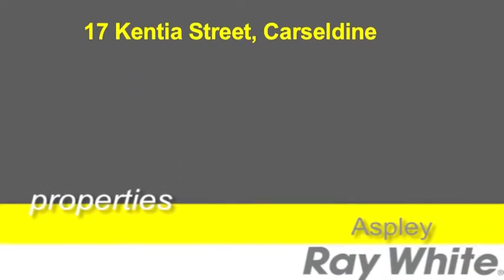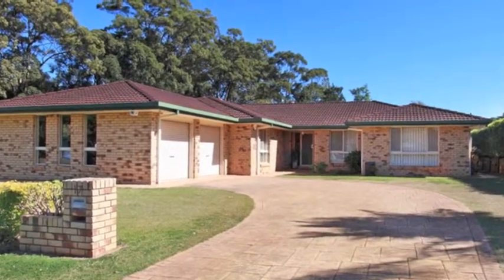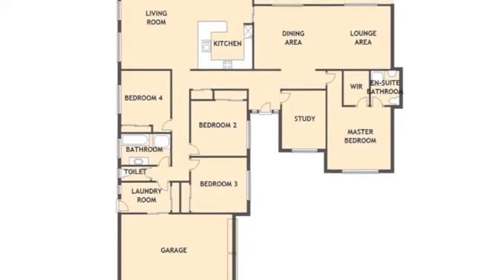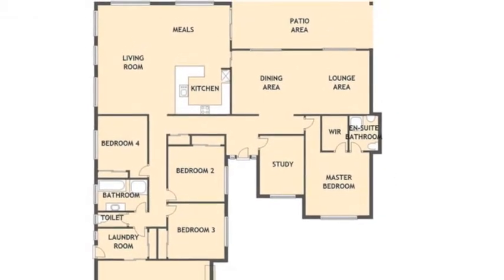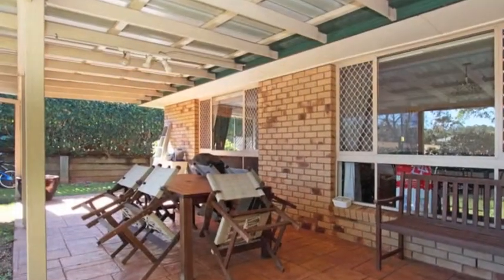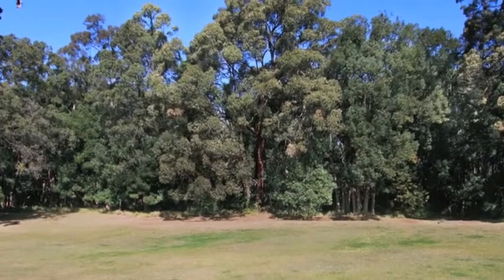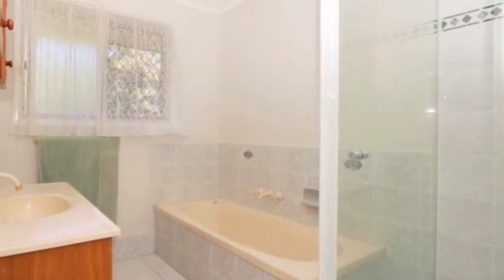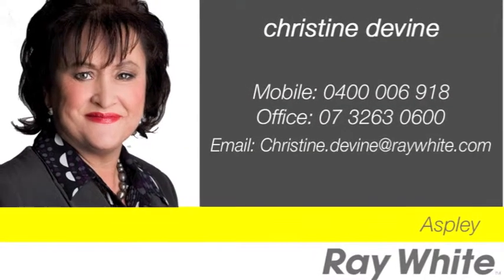SOLD BY Christine Devine for Ray White Northside Real Estate and Property Agents Smakk Media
SOLD SOLD SOLD SOLD SOLD 17 Kentia Street, Carseldine SOLD SOLD

This Lowset  4 bedroom Brick home is surrounded by parkland sits on a large 780m2 block. As you enter the property there is a spacious hallway with plenty of storage All the bedrooms have new quality carpets and the generous master bedroom with recently refurbished  ensuite. The dining/formal air conditioned main lounge has plenty of natural light and  new floating timber floors leading you thru to the generous open plan timber kitchen positioned perfectly in the centre of the house has plenty of storage and good work spaces.
Outside, There is a covered entertainment area overlooking the large back yard and established gardens. Situated in the heart of Carseldine and located in tree lined streets with walkways and parkland on your doorstop, a short drive to new Shopping Complex, two local gyms and recently re furbished Hornets Club all on your doorstep, act today. Call Christine Devine 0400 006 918 to find out more.